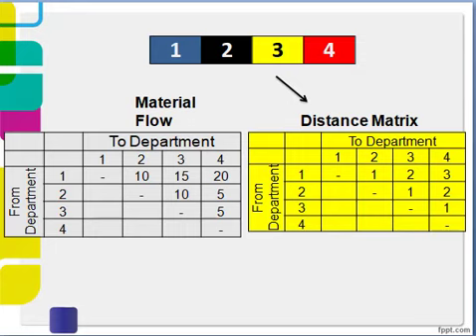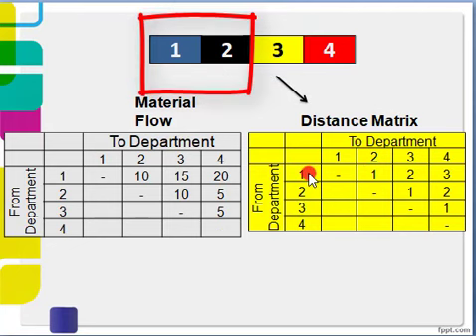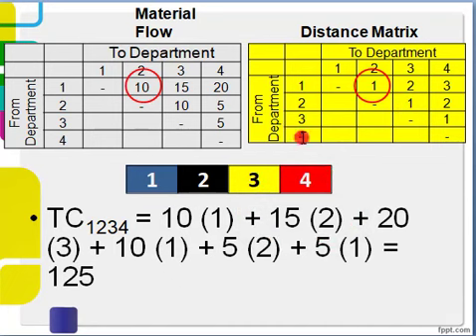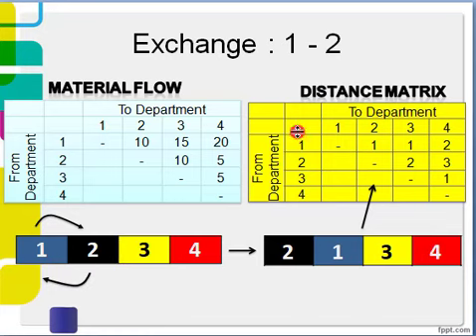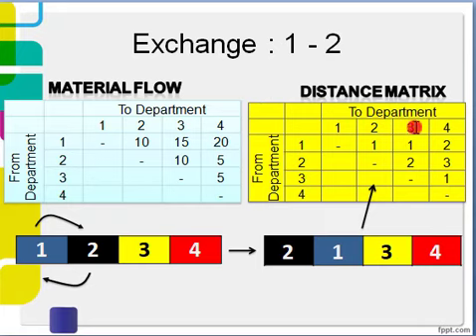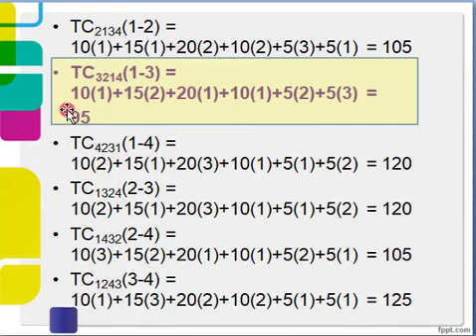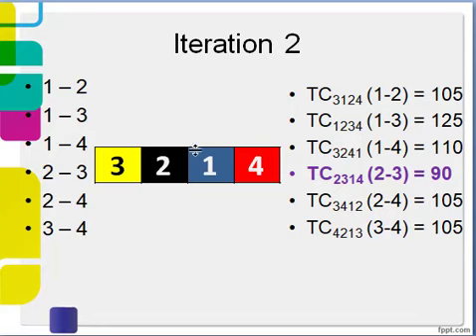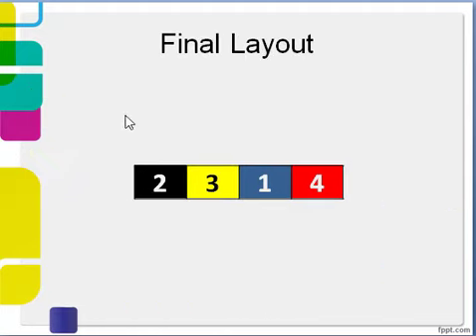Pairwise Exchange Algorithm